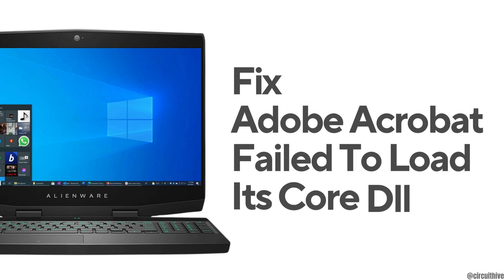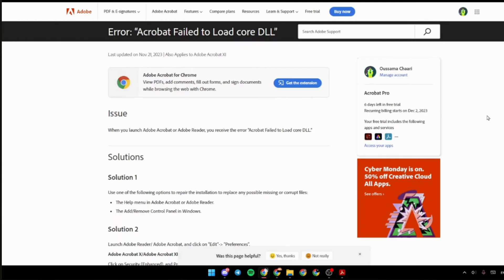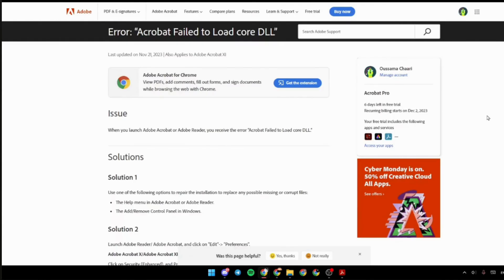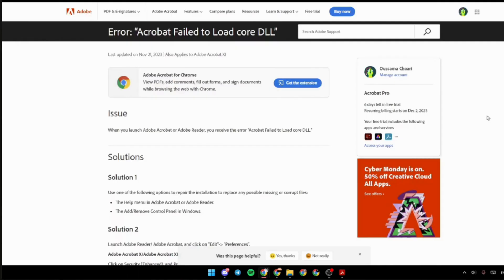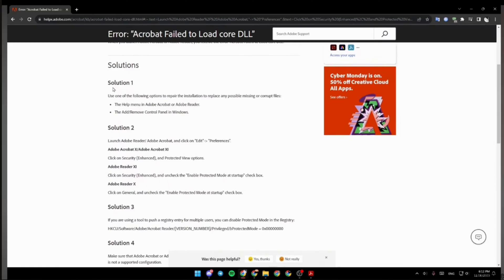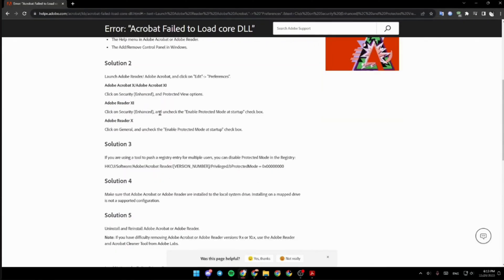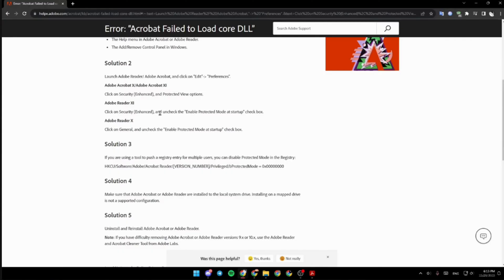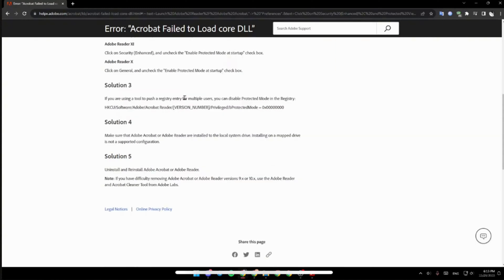How To Fix Adobe Acrobat Failed To Load Its Core Dll (Tutorial)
Encountering the "Failed to Load Its Core DLL" error in Adobe Acrobat in 2024? This guide provides step-by-step instructions to help you troubleshoot and fix this issue quickly and efficiently. Follow this detailed tutorial to get Adobe Acrobat running smoothly again.

In this tutorial:
0:00 - Introduction
0:05 - How To Fix Adobe Acrobat Failed To Load Its Core DLL (Tutorial)

Learn how to fix the "Failed to Load Its Core DLL" error in Adobe Acrobat in 2024 using this comprehensive guide. This video covers various troubleshooting steps to ensure you can resolve the problem without any hassle.

Fix the Adobe Acrobat core DLL error effortlessly by following this guide in 2024!